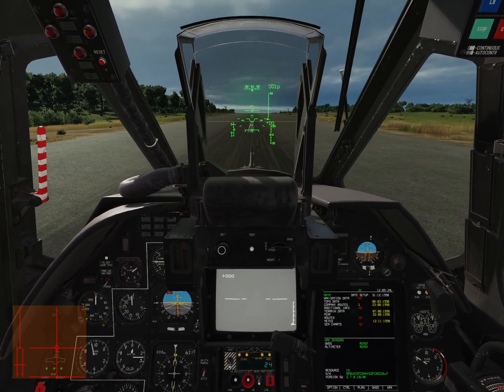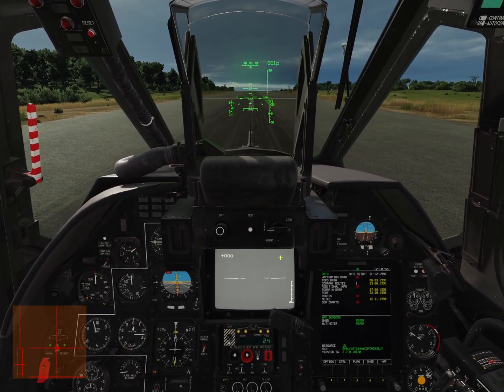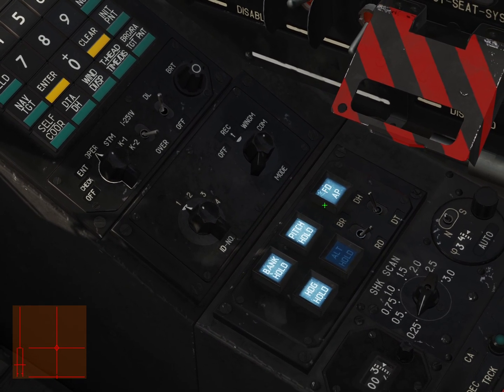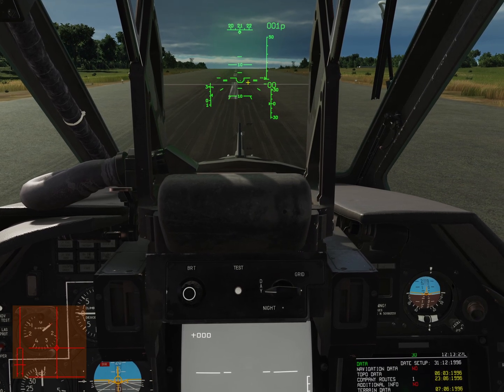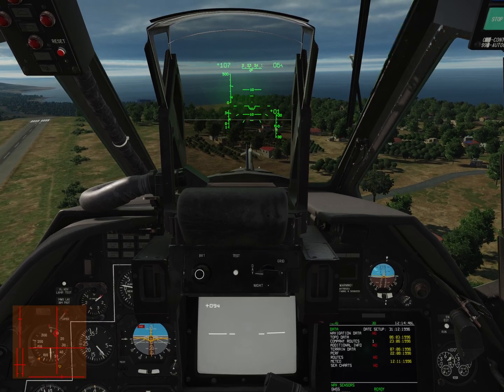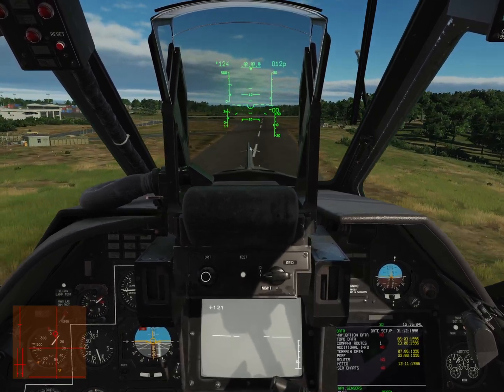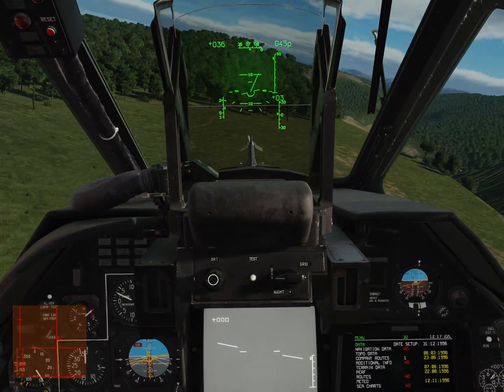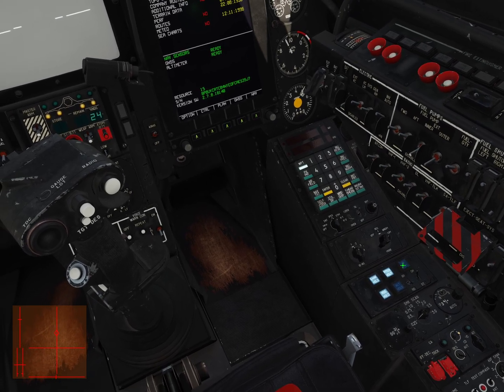DCS: Ka-50 Mastering the Trimmer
In this, my first DCS short Tutorial, I take a shot at helping those who have been struggling to get full control of the trimmer system of this awesome Attack Helicopter.